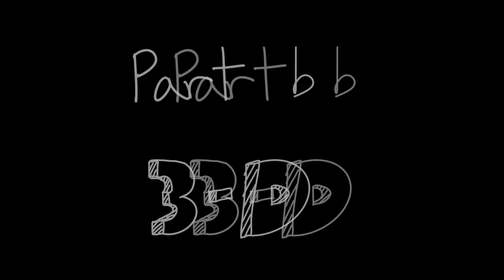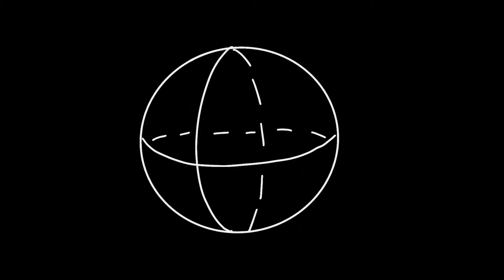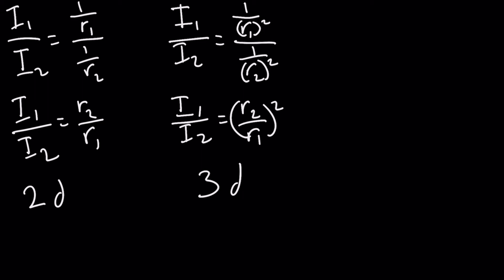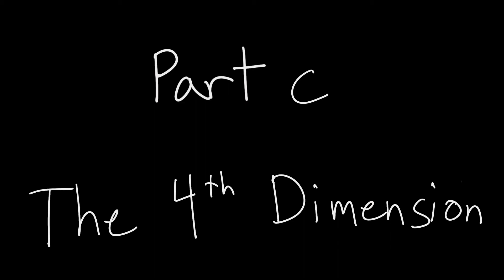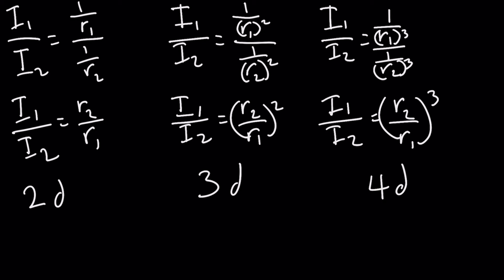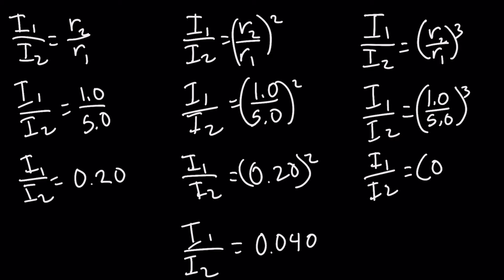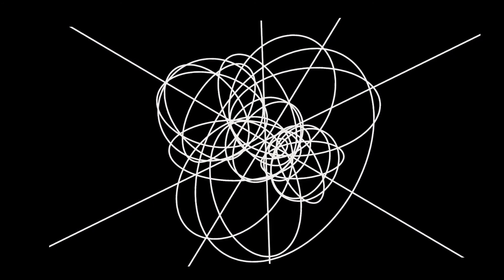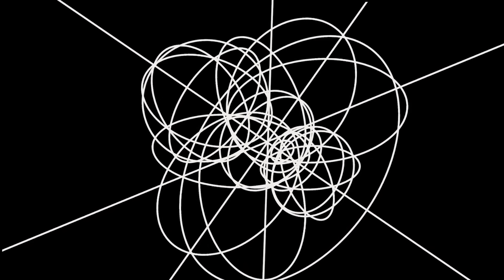Explainer Video 7: Dimensional Explosions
In this video I go over question 70 which has you solve for the intensity ratio of a sound wave in 2D, 3D, and 4D space.